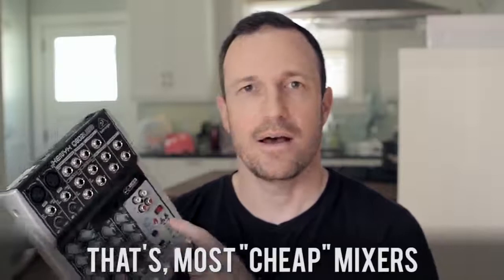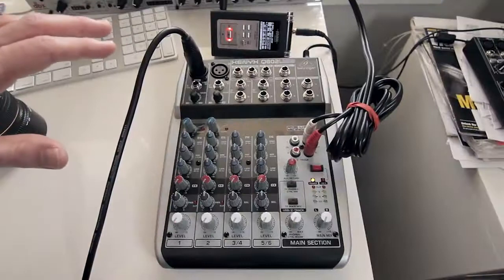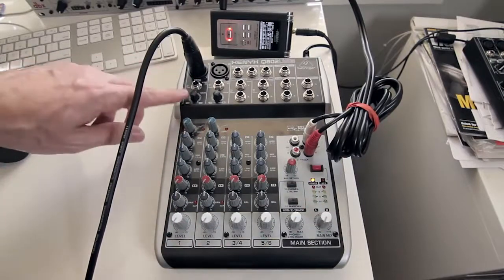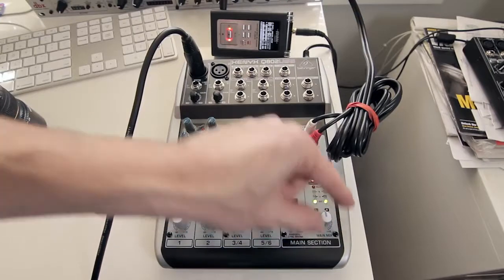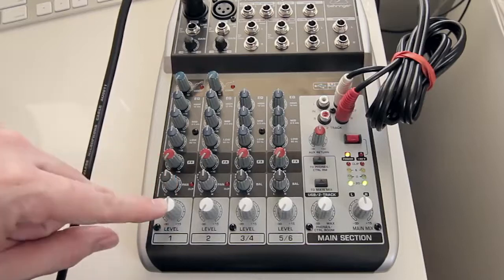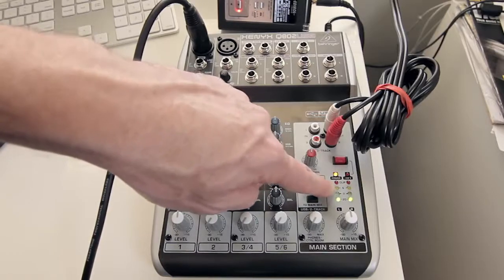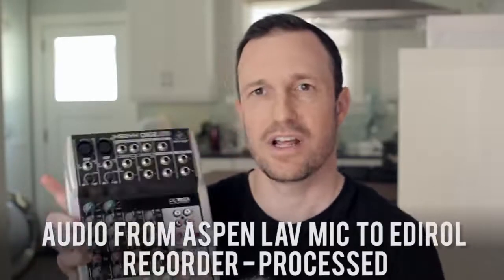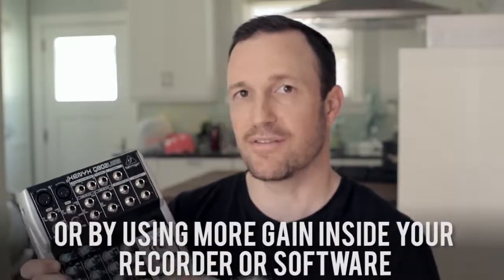Setting Microphone Levels on a Mixer Gain Staging with no PFLSolo Buttons HD